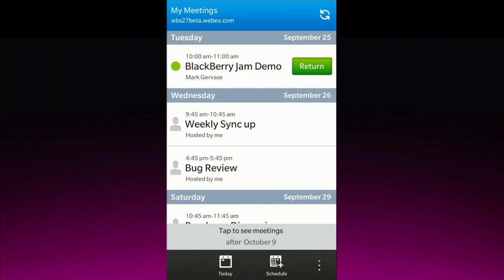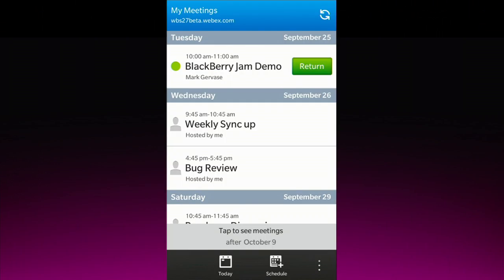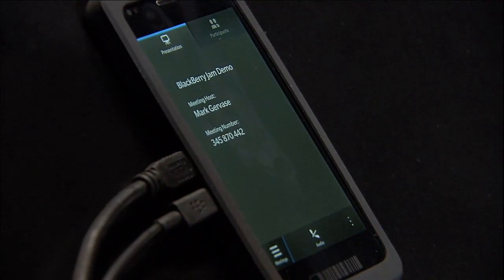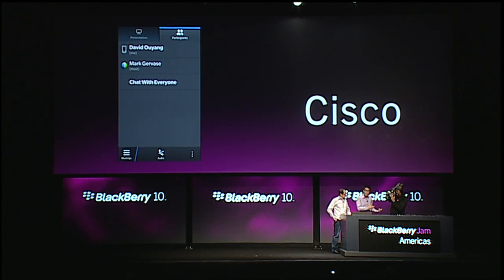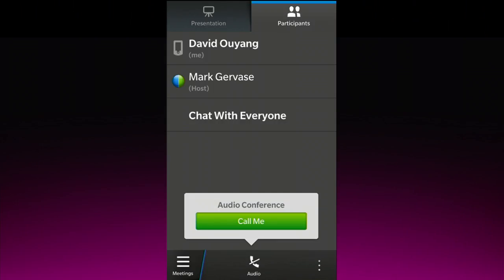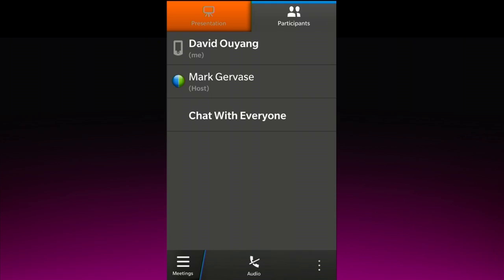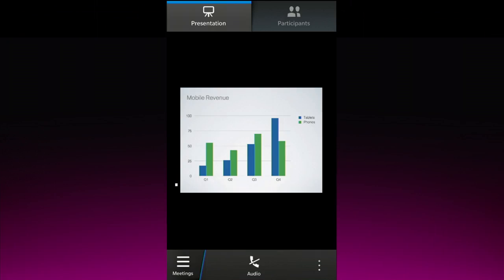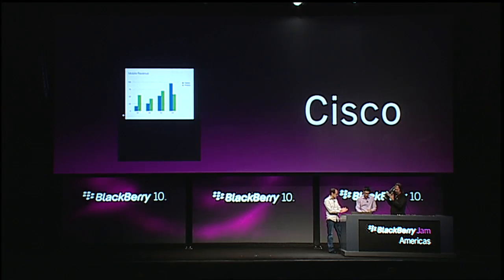Live WebEx Demo on BlackBerry 10 at the BlackBerry Jam Americas Keynote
Christopher Smith hosts a live demo of WebEx on BlackBerry 10 during the BlackBerry Jam Americas 2012 keynote.